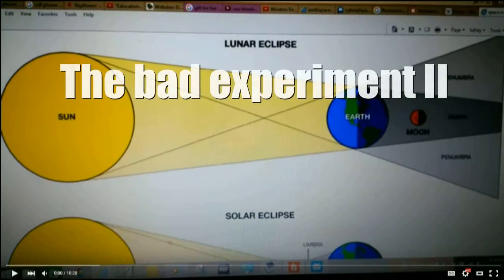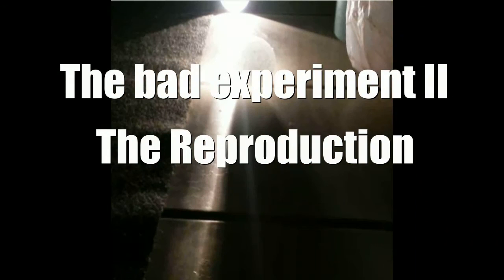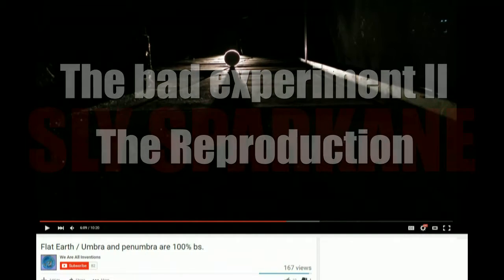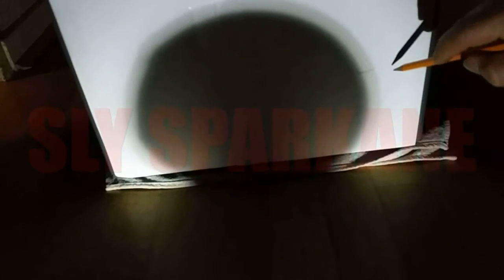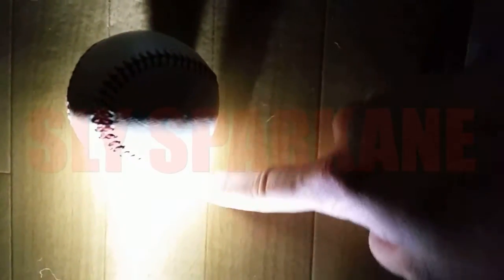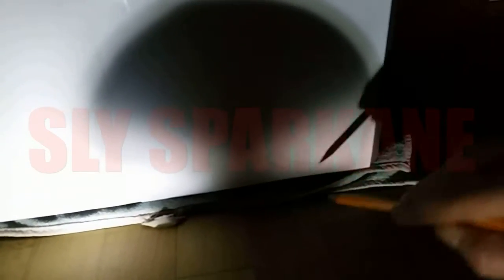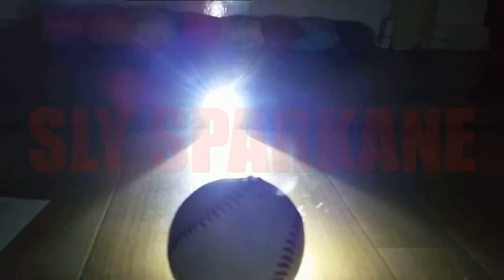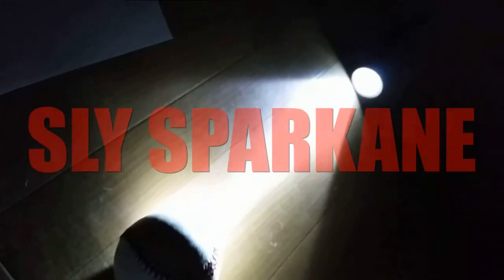Flat Earth The bad experiment 2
well... mr We Are All Inventions replied to my explanation of umbra/penumbra.. with (again) a horrible definition of shadows
warning... you will get dumber watching his retort..

So I reproduced his experiment... to show him what he should already know.. and 93,000,000 miles are irrelevant to how shadows are cast.. it's also worth mentioning,  he didn't use that scale either..

If you are watching this video first, Yes I know my light is smaller than that in the opening diagram..

this video is my response...